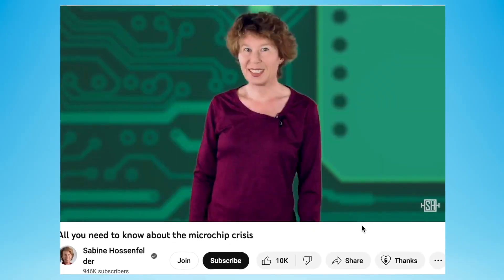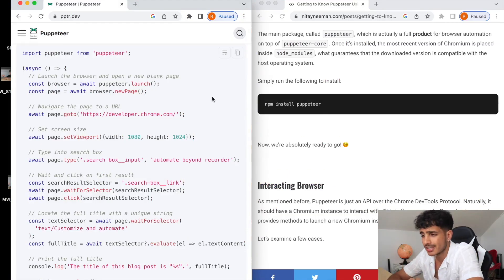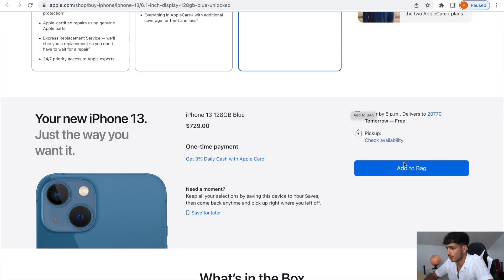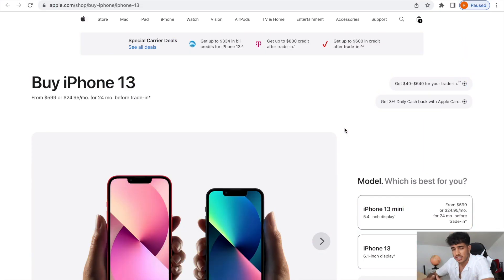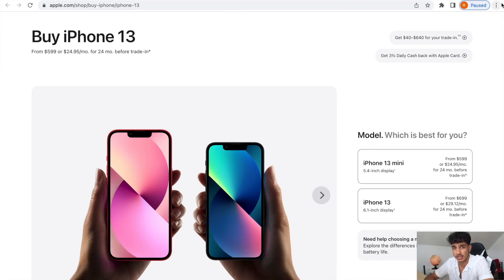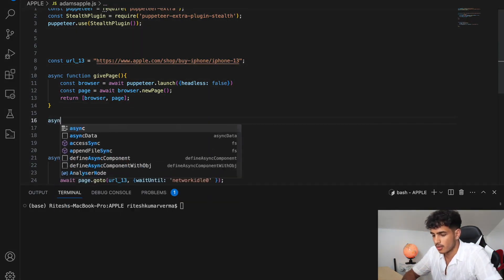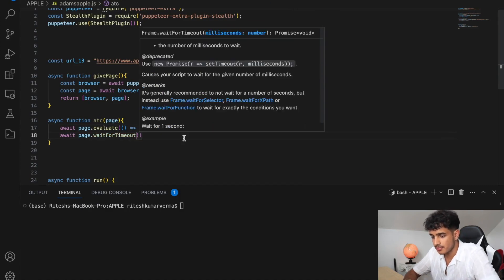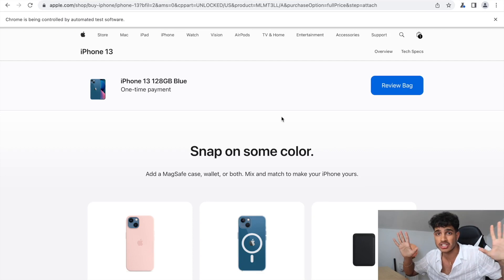I Coded an AI Agent To Buy iPhones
I code an Apple iPhone checkout bot and walk you through the design process. Let's get that new iPhone 15 yea using this! You can replicate the coding techniques taught in this video to create a checkout bot for ANY iPhone or Apple product you desire.

Near the end of 2023, I launched a mentorship where I teach novice developers and everyday people, how to create bots and make thousands per month selling these bots. From making browser bots, to solving captchas, to finding clients.. I teach everything. Our first batch of 7 students LOVED the mentorship and one of them is literally selling a bot for Stanley Cups right now as I am writing for this. For a chance to be a part of the next batch and become a bot developer pro, join the waitlist on the

Shoutout to Aylex for the Cinematic music!

Timestamps
00:00 intro
1:00 the framework
1:31 manual iPhone checkout
2:38 automating first page
4:39 getting serious
6:10 automating billing page
8:10 hardest part (payment)
9:27 finale